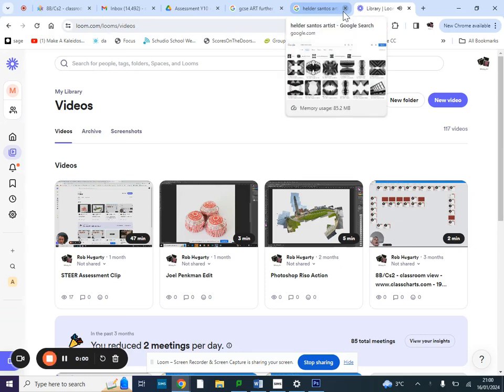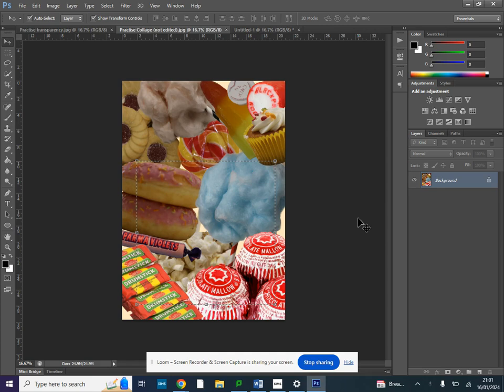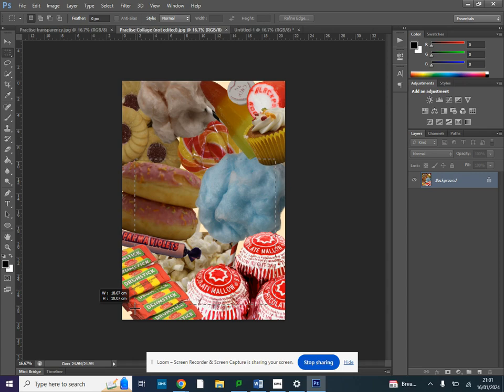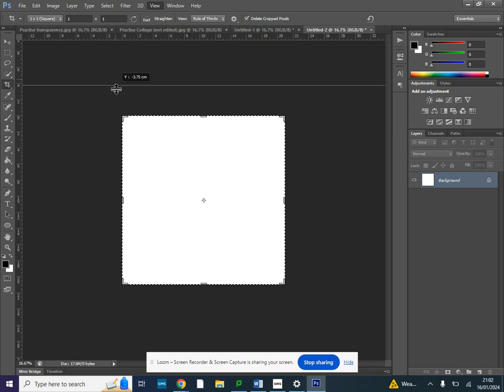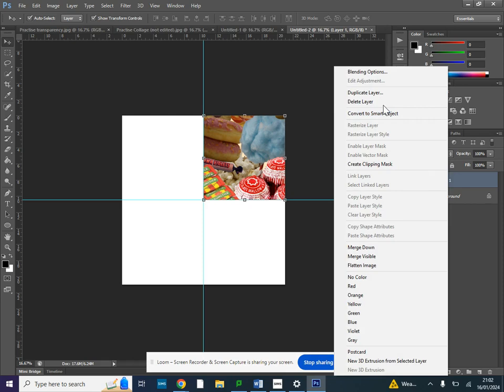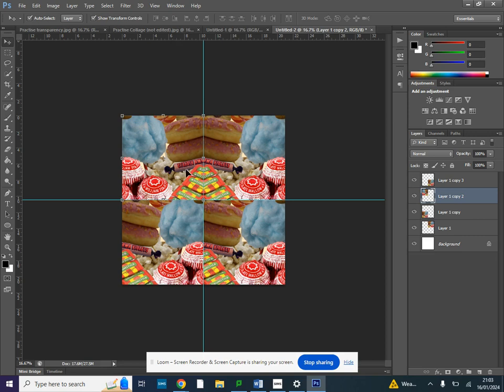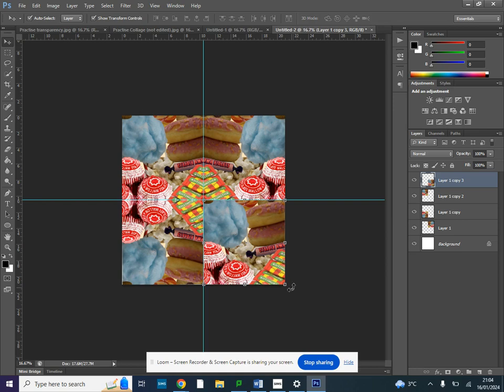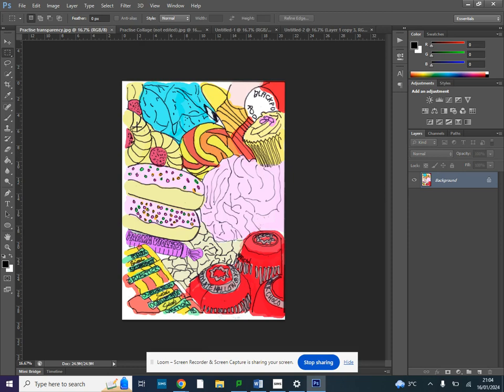Helder Santos Square Reflect and Rotate